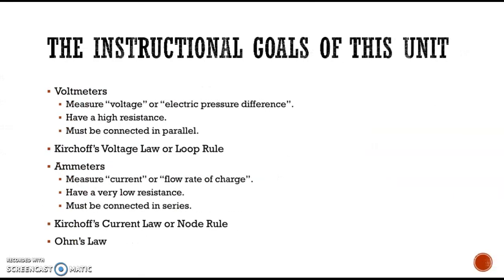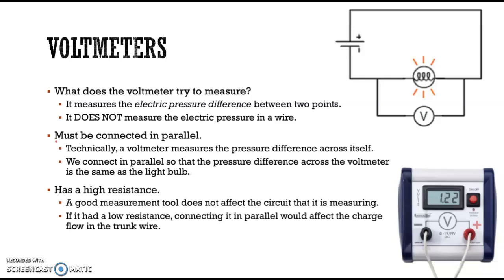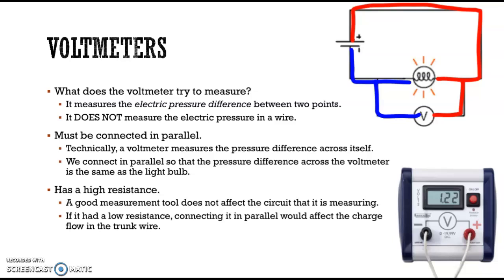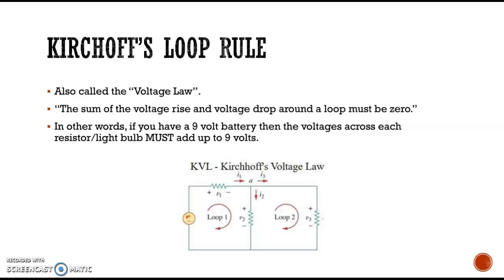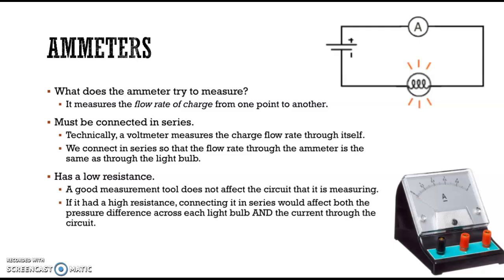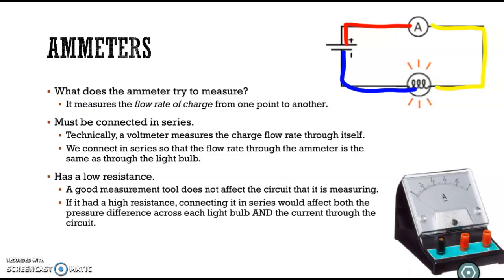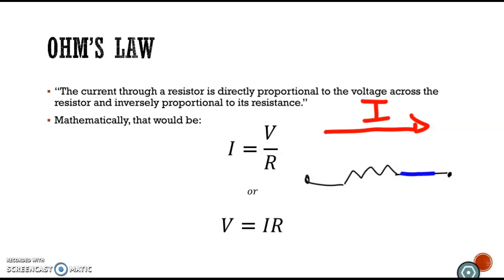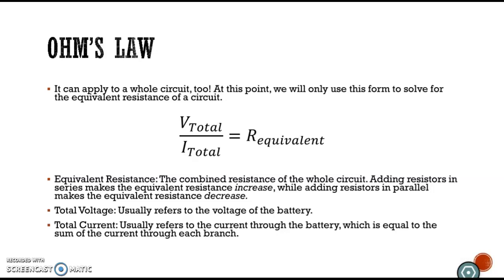CASTLE Unit 6 Review